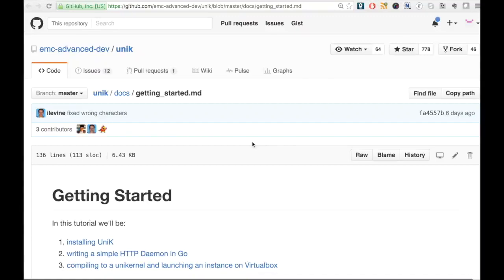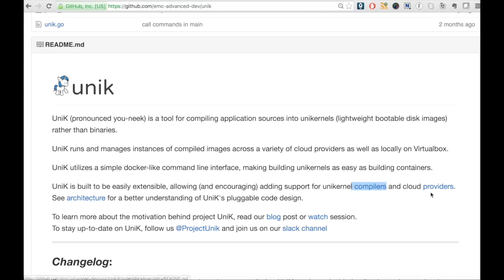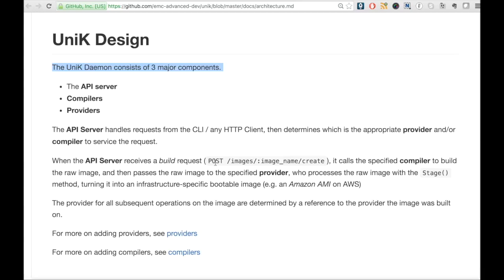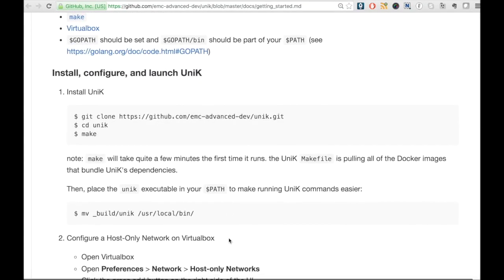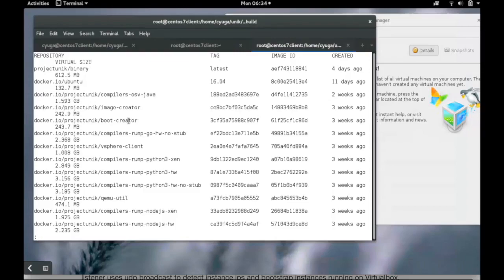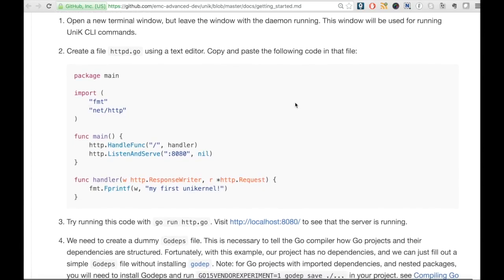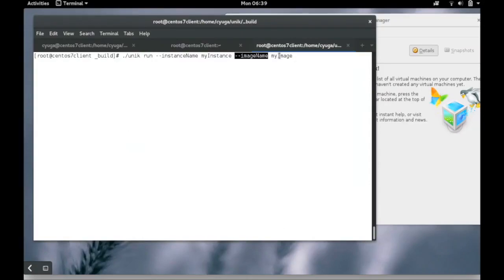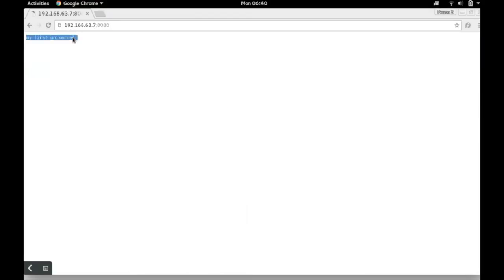Creating a Unikernel with Unik